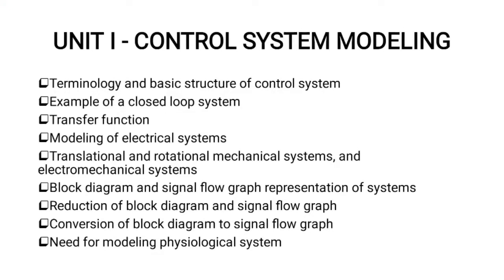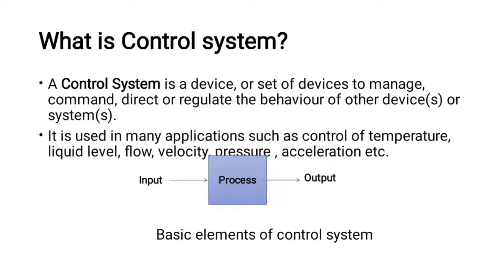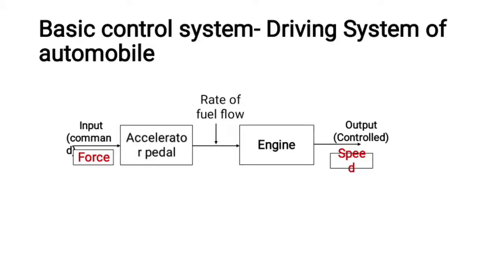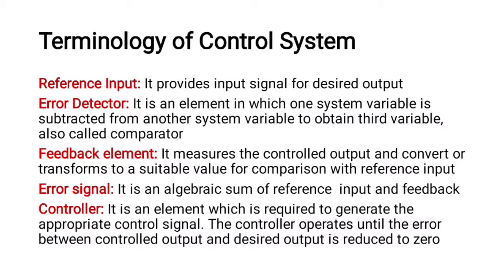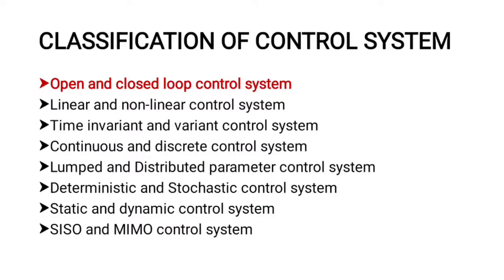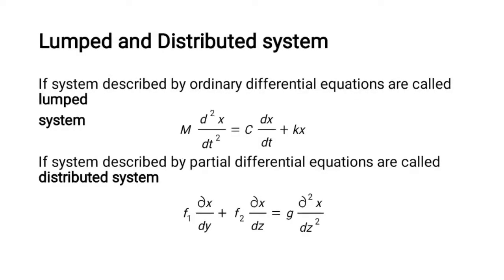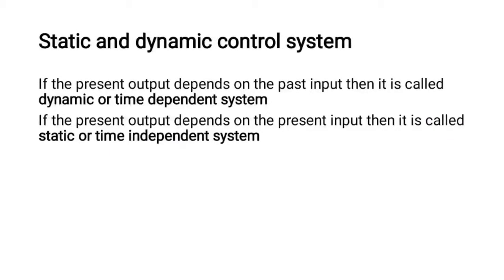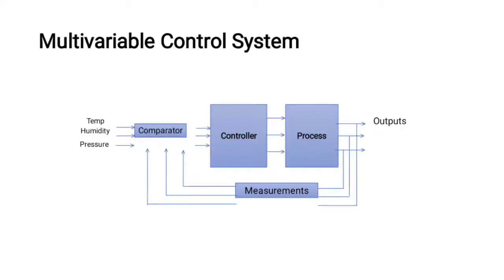Bio Control System Unit-1 | Lecture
Terminology and basic structure of control system
Examples of Closed loop system